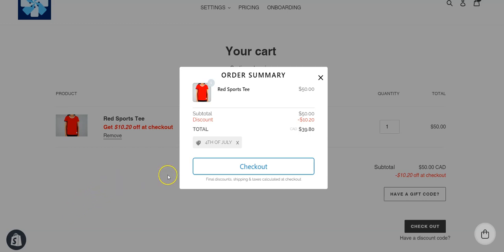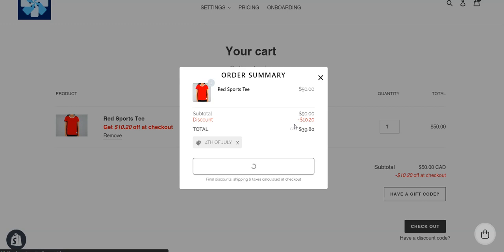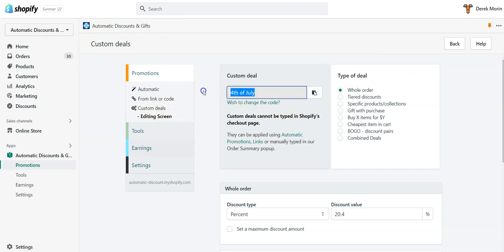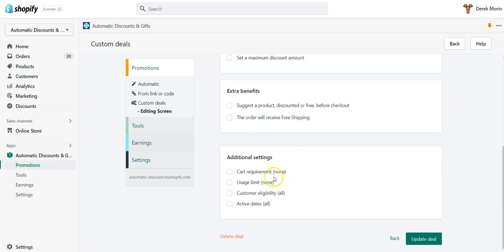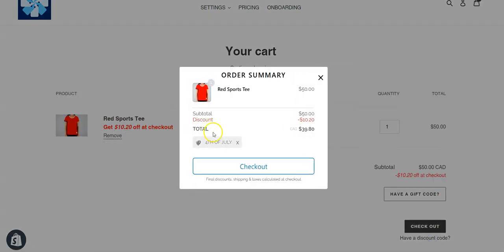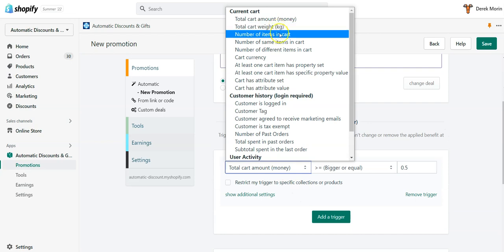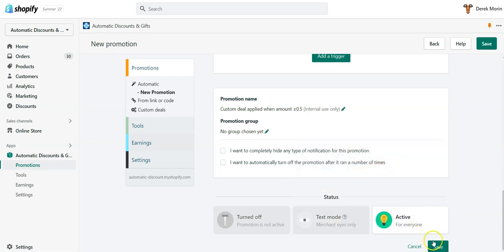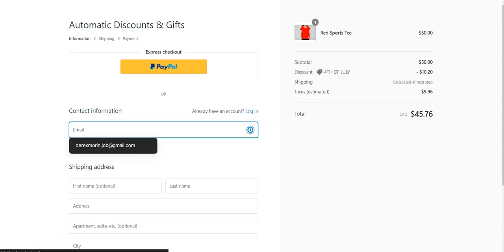Decimal discounts for Shopify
How to make decimal discounts on Shopify. For example to add .4% to your 4th of July promotions. Try it